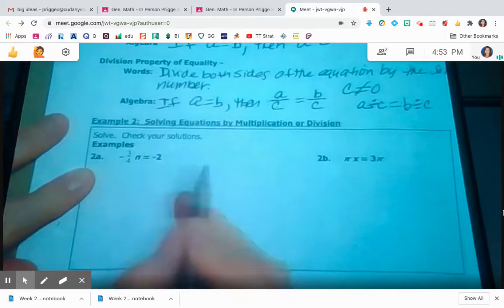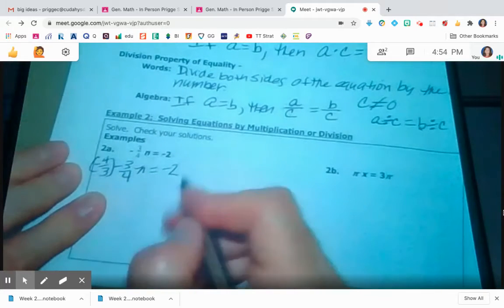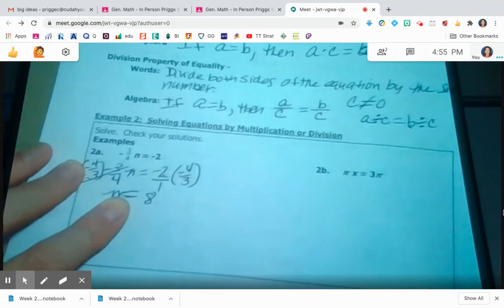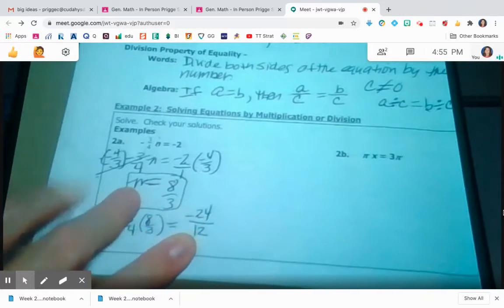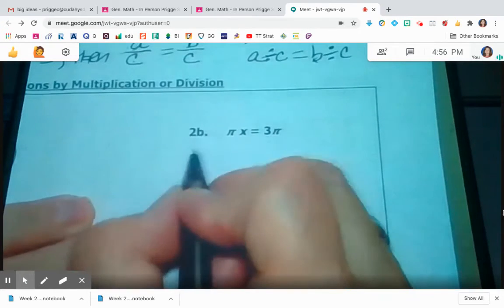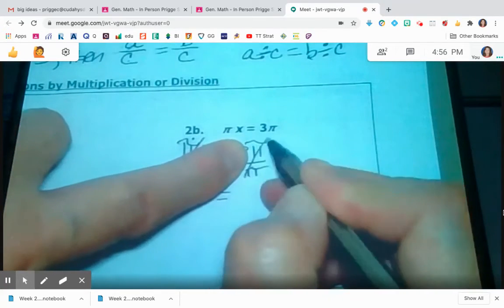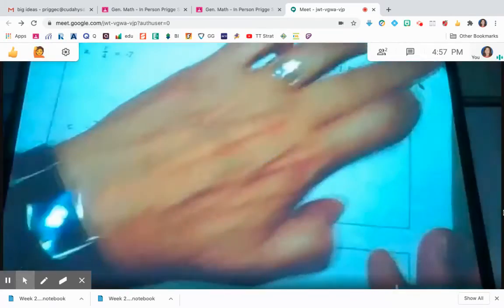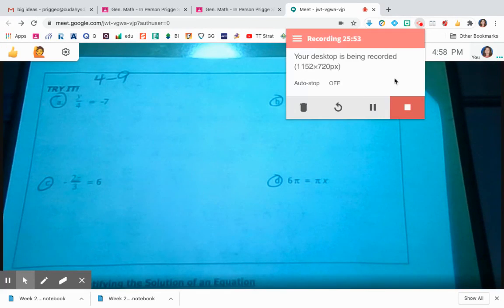1.1 Example 2